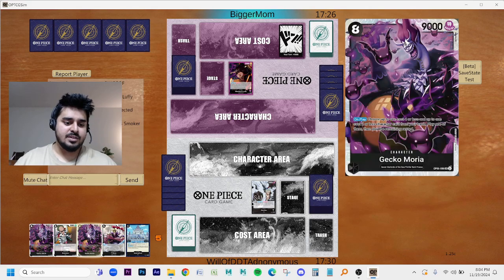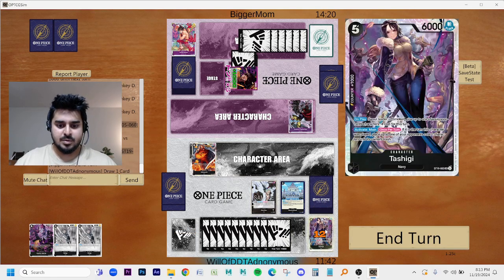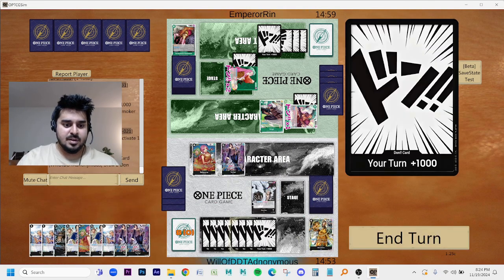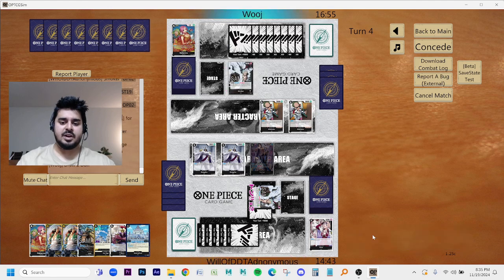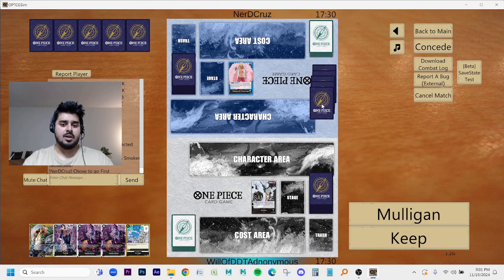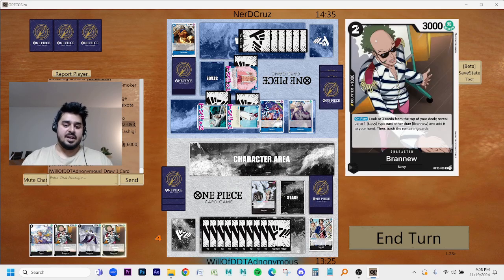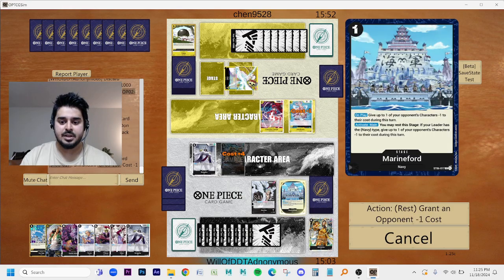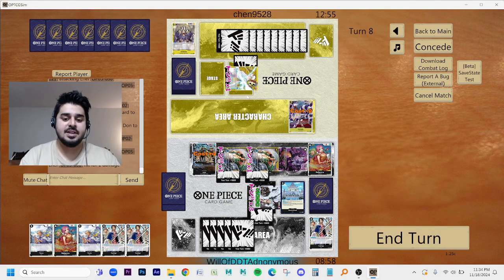OP8.5 Ultimate SMOKER Gameplay Guide - Learn Your Matchups!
0:00:00 - Intro
0:01:37 - vs Pluffy
0:14:51 - vs Bonney
0:25:22 - Mirror Match
0:38:46 - vs Doffy
0:51:56 - vs Enel
1:06:27 - Closing Remarks

Welcome to Will Of DDT's guide series, where we run games with our very own decklists to show how best to  pilot some great Leaders!

This is our guide to SMOKER! - This leader has gotten a ton of fantastic new support in ST19 that pushes him way past his previous ceiling. With great draw power, and amazingly efficient removal, Smoker is a force to be reckoned with. Watch this video and find out how to play him!